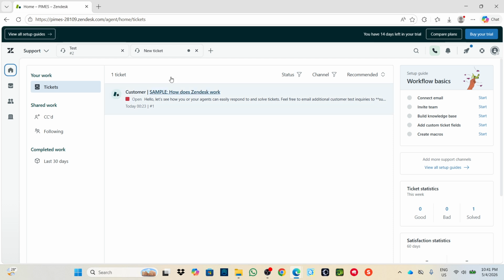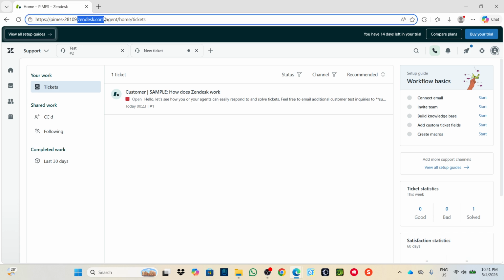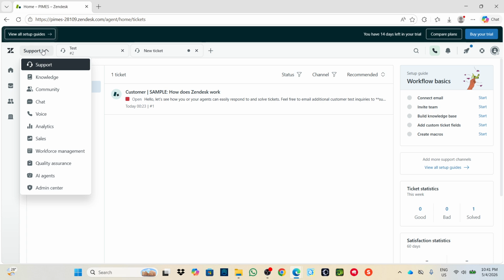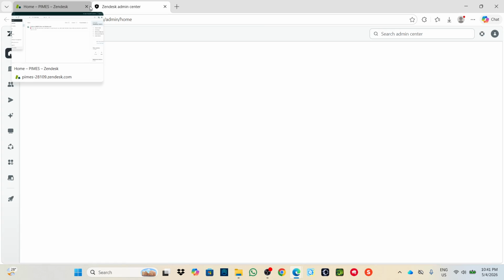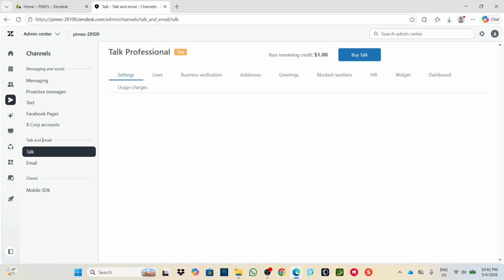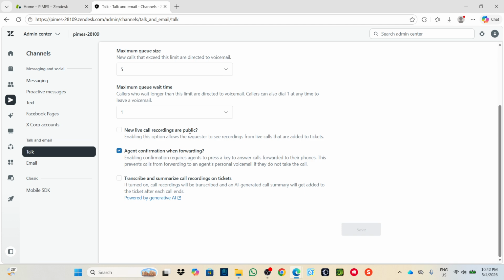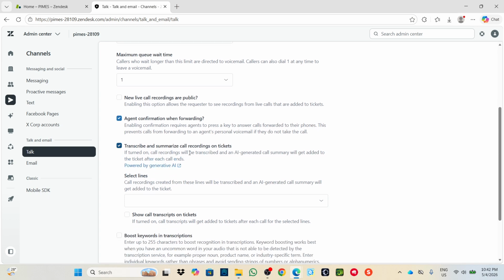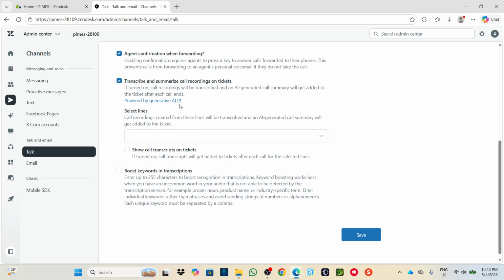How To Record A Call Using Zendesk Talk (Full Guide)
Learn exactly how to record a call using Zendesk Talk with this comprehensive tutorial. We cover everything you need to know about enabling and managing call recordings within your Zendesk dashboard to improve your customer support quality.

In this video, you will learn:
• How to enable individual call recordings
• How to manage recording permissions for agents
• Where to find and listen to recorded calls in tickets
• How to stay compliant with privacy regulations

Mastering these steps helps in training your team and ensuring better service for your customers.